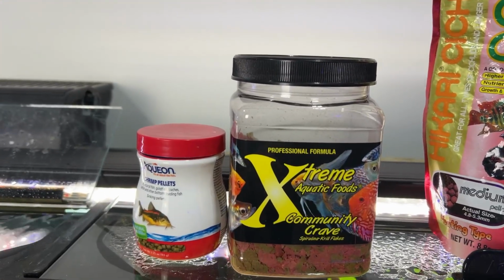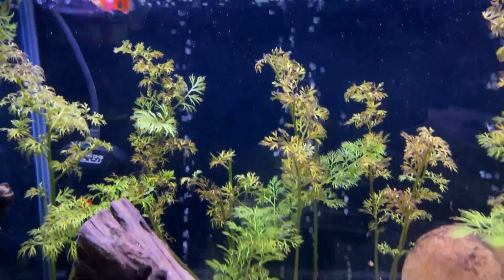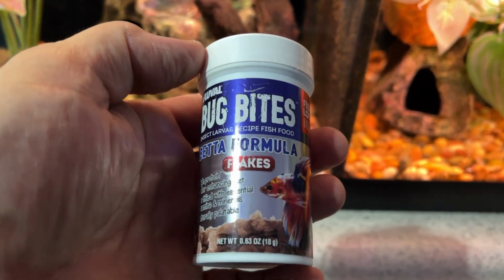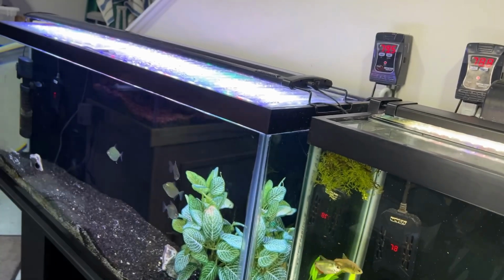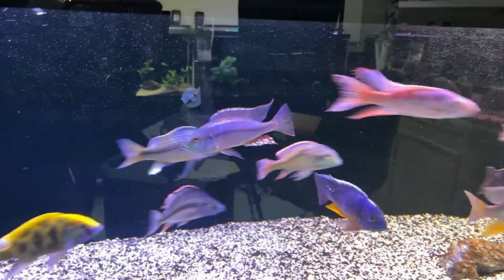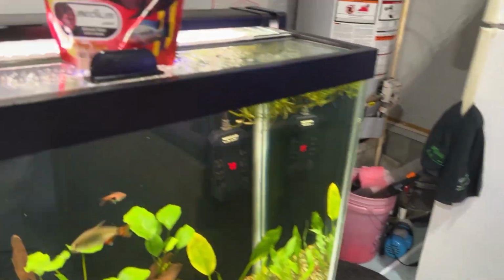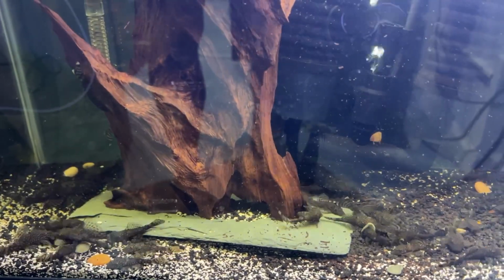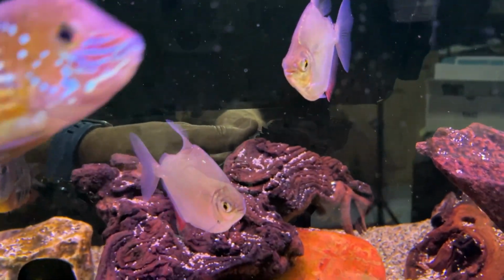Feeding EVERY FISH in EVERY TANK in My Fish Room!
*We all want colorful healthy active fish.*  It's become clear to me over the years that the food we are feeding our fish plays an enormous role in fish health, color and the vitality of the fish. It also impacts resistance to disease and breeding behavior. In this video I share with you not just how I feed *every one of my fish* in my fish room, but _what_ I feed them and _why._ From the smallest fry to the big beasts in the 300 gallon, let's feed every fish in every tank!

What are your thoughts about fish food?  What are you feeding your fish? How often do you feed them and why?  Share your thoughts and tips in the comment section. *We all learn from each other* at this channel.  Remember to *always be learning* and don't ever forget that you reading this right now - *YOU ROCK!*

Copyright protected music used with permission:
_Baby Bye_ performed by *Vicki Vox*